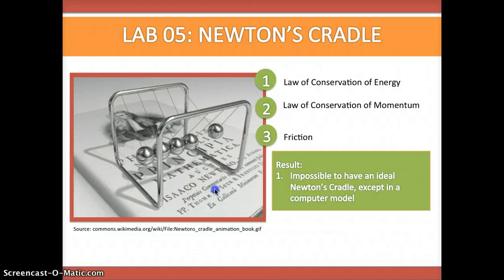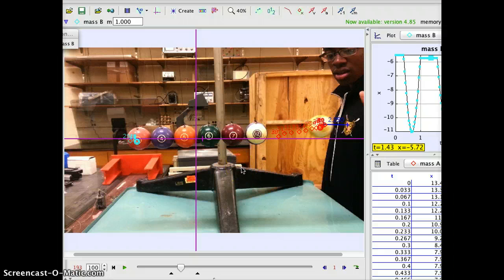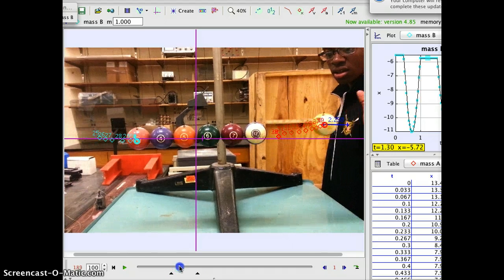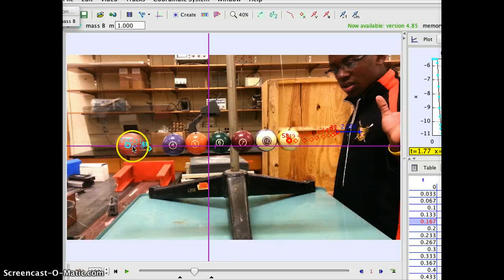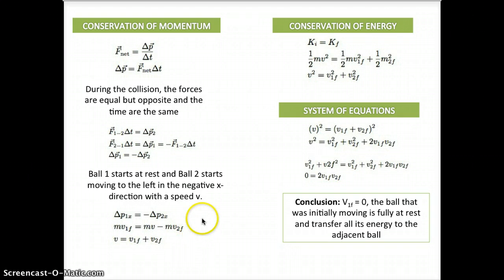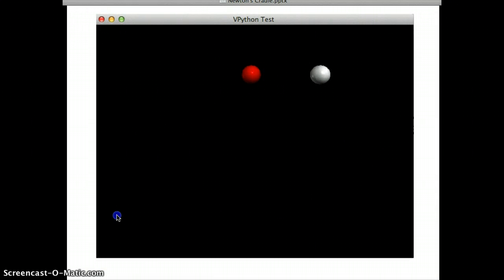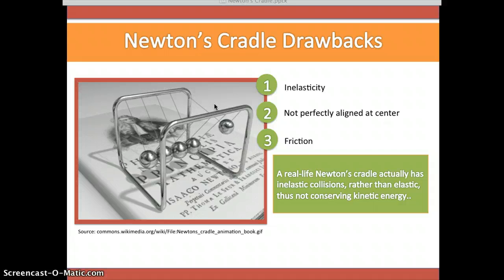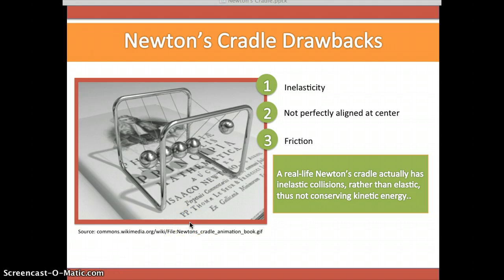Lab 05: Newton's Cradle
This device is Newton's cradle, also known as Newton's Balls or a ball clicker. It was named in 1967 by English actor Simon Prebble, in honor of the physicist Isaac Newton. Today, we will explore the motion of Newton's cradle and how the device illustrates three main physics principles at work: The Conservation of Energy, The Conservation of Momentum, and friction. We will explore how these principles are demonstrated by exploring the system's elastic and inelastic collisions while also considering the the kinetic and potential energies of the system. Using this information, we will construct a computer model of Newton's Cradle and consider the design elements and limitations of both the experimental and computer model.